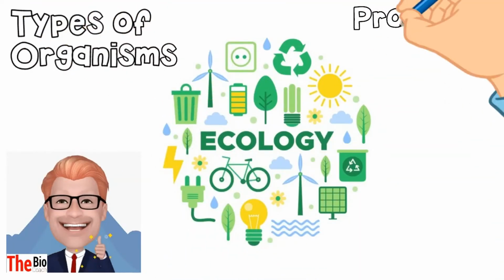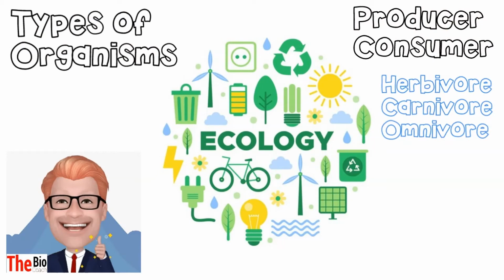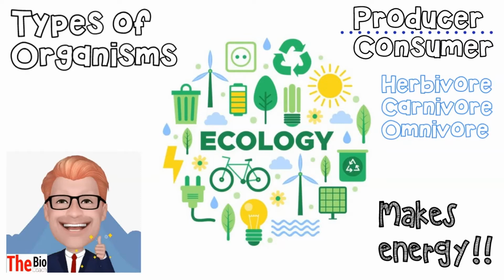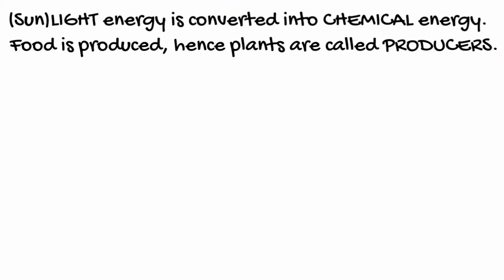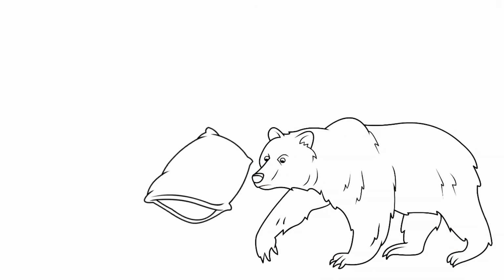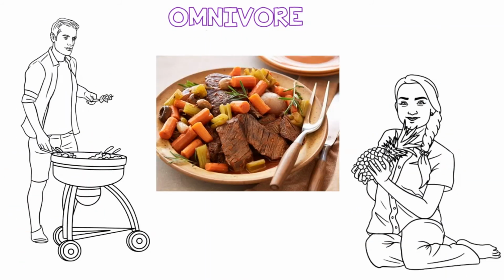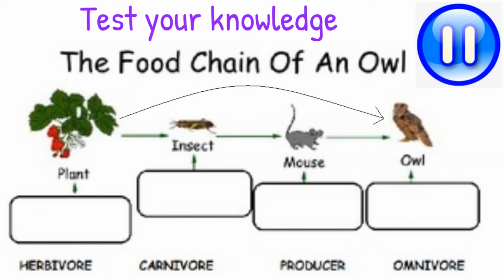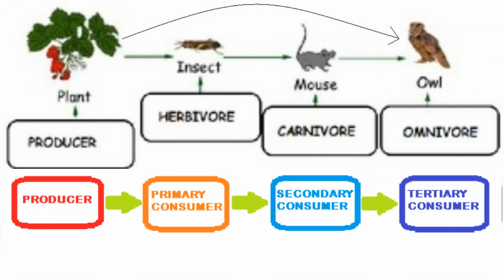Ecology - Key terms - The Bio Coach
Ecology (1) - Key terms .

This video looks at the key terms you will use through the Ecology topic in Year 9, (Year 8 in some schools).
0:00 - Key terms and their meanings
2:03 - Types of organisms
This is the first in a series of ecology videos; keep an eye out for them.

Thanks
The Bio Coach